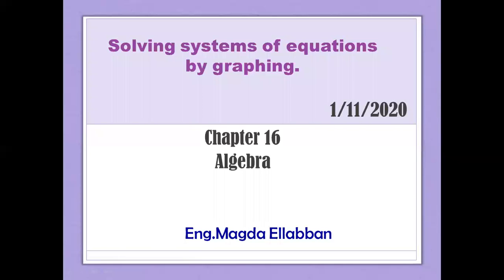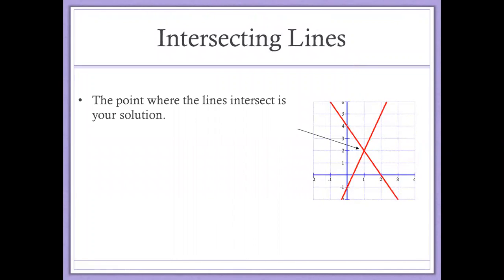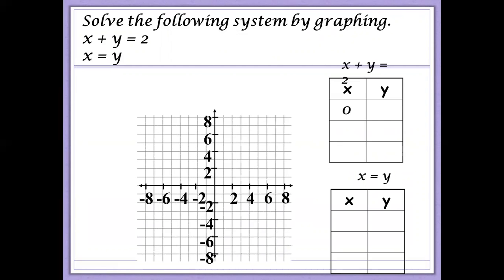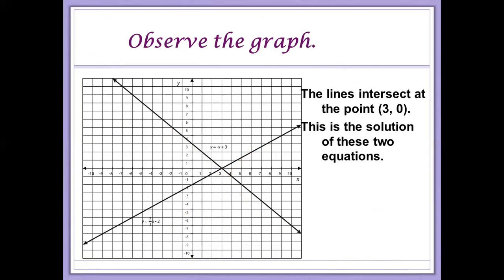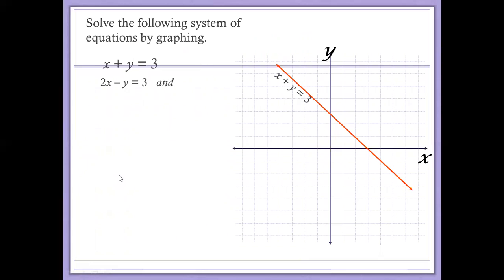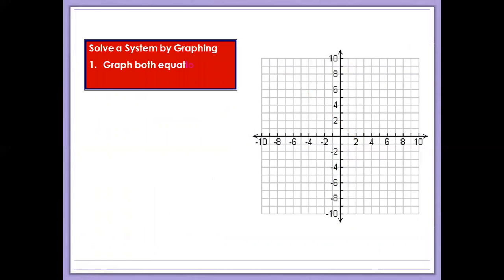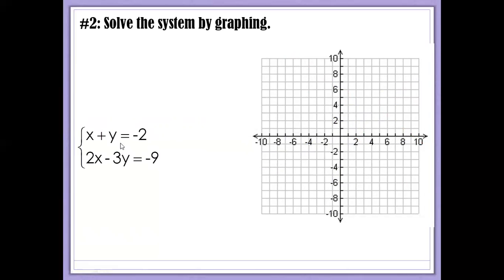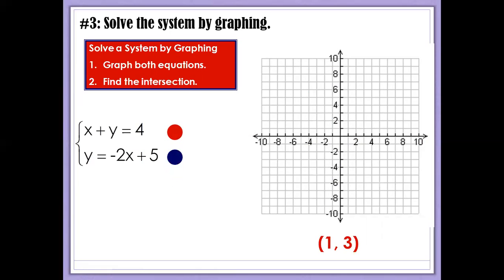Simultaneous graphically 8 - Mrs.Aliaa